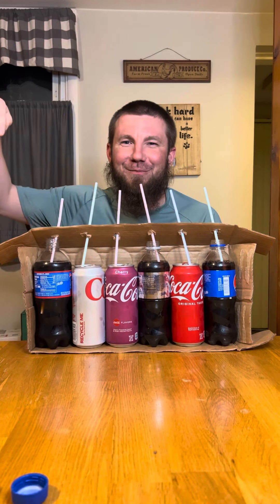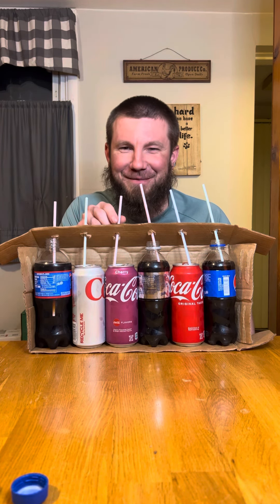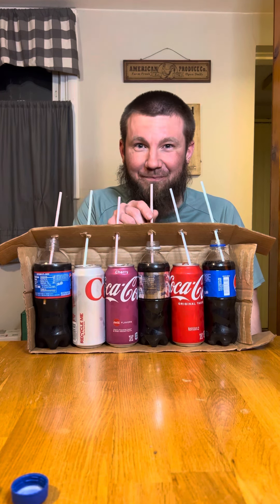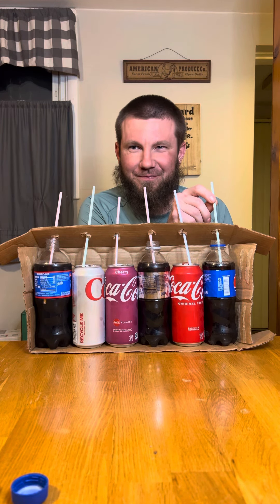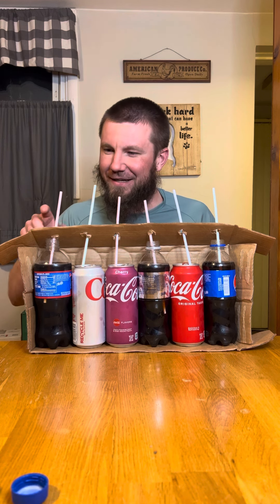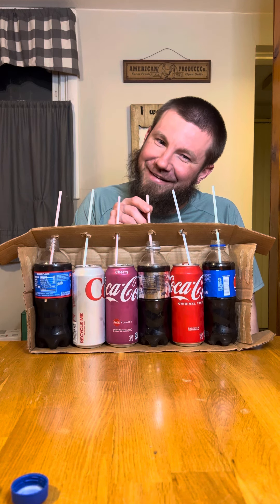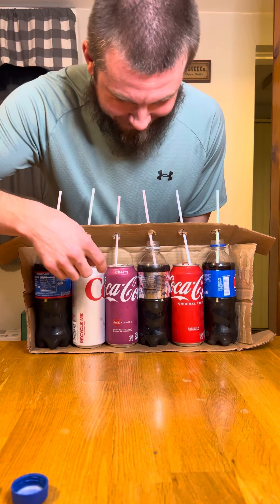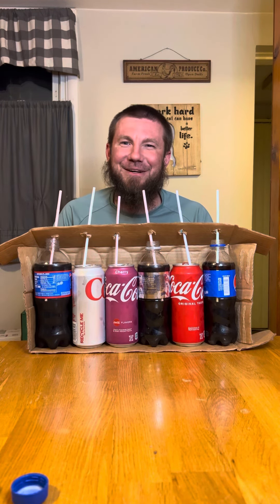Taste Test! Can I Tell The Difference Between Coke And Pepsi! SODA CHALLANGE